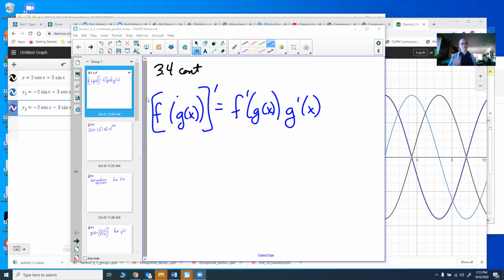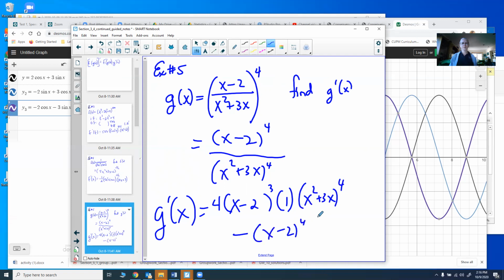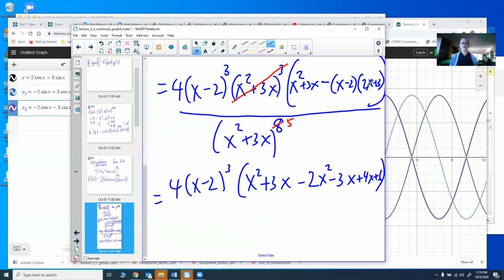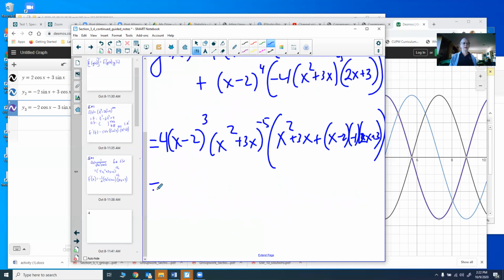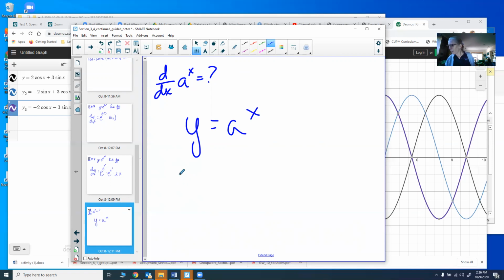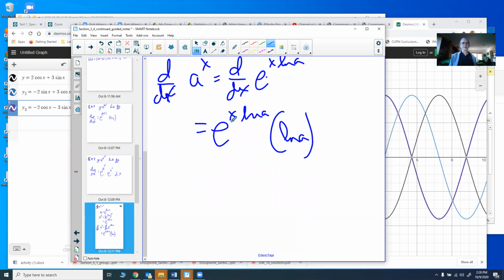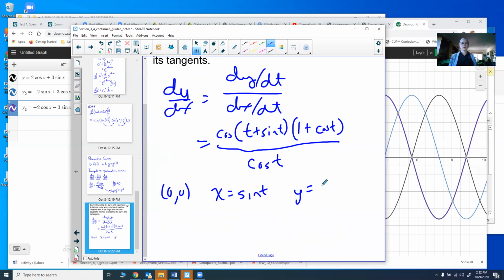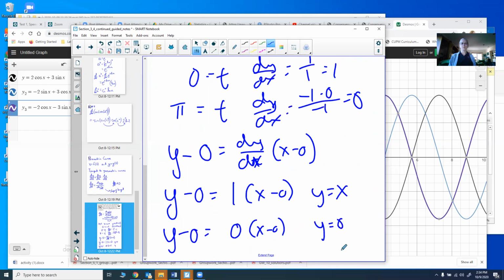Section 3 4 cont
Continuation of Section 3.4 of the Stewart Concepts and Context textbook for Calculus I. This section demonstrates the chain rule for derivatives..